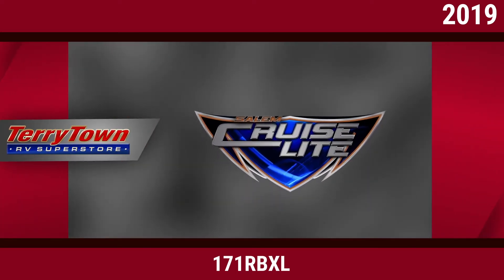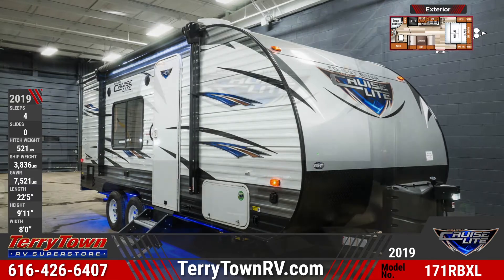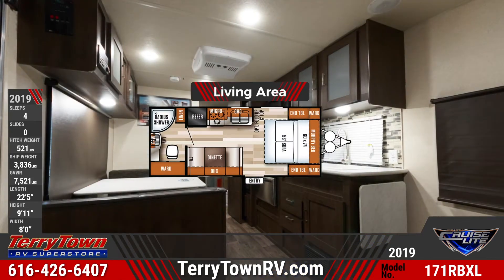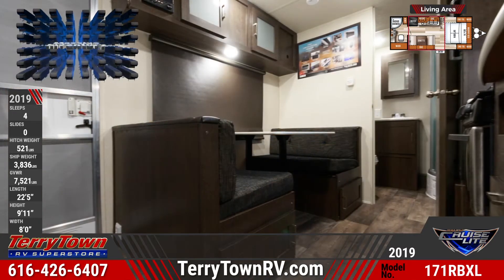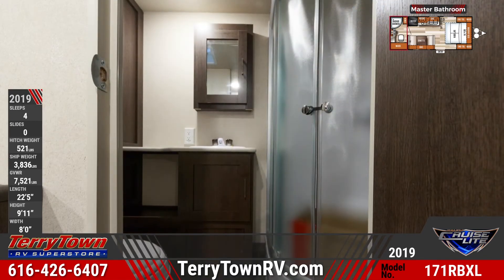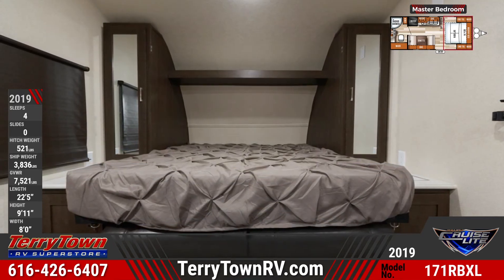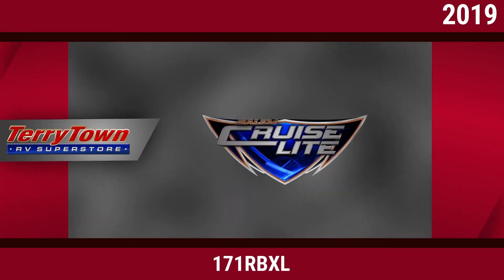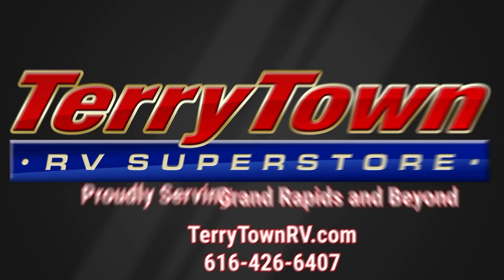2019 Forest River Salem Cruise Lite 171RBXL Travel Trailer For Sale TerryTown RV Superstore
Cruise off in comfort with the 2019 Salem Cruise Lite 171RBXL travel trailer. Find yours today at TerryTown RV Superstore.

The exterior has a 10 foot manual awning and two exterior speakers. Pass thru storage space is found on both sides of the travel trailer.

Inside the living area is a dinette with a TV next to it and an overhead cabinet above. The kitchen features a refrigerator, a microwave, a cooktop and a sink.

The bathroom has a radius shower, a medicine cabinet, a linen closet and a wardrobe.

The sofa has a Murphy bed that flips over it. Wardrobes and end tables are found on each side of the bed.